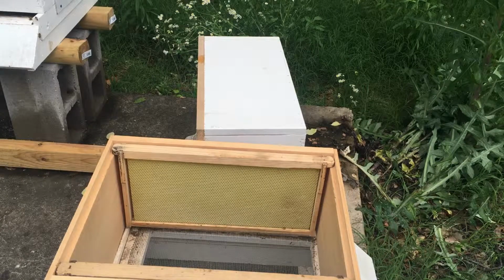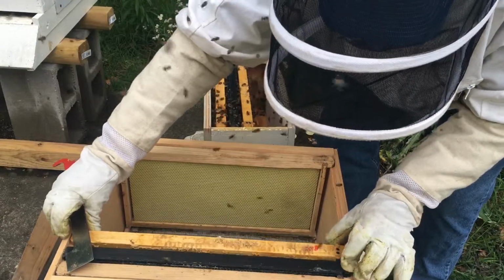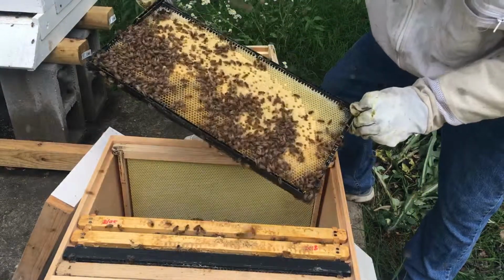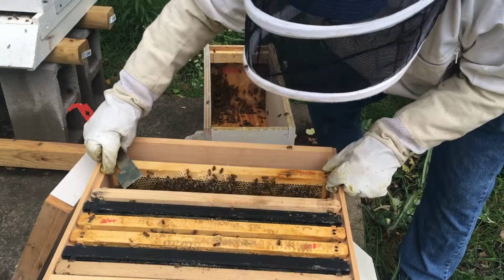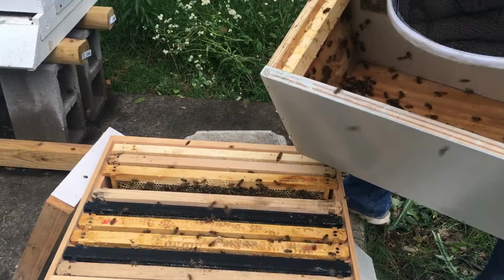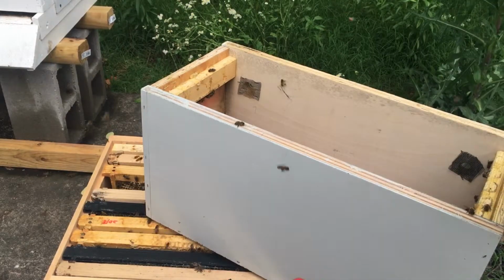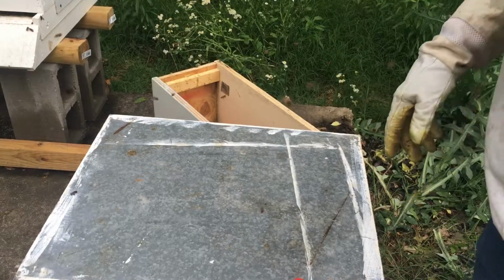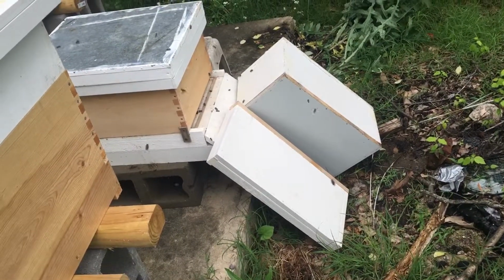Cloudy day equals pissy bees.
Ran home before the bad rain hit. Put a queen cell in this box a few weeks ago. They really look healthy. Didn’t see one beetle come to think about it. Hope y’all enjoy. Sometimes it just bees that way.